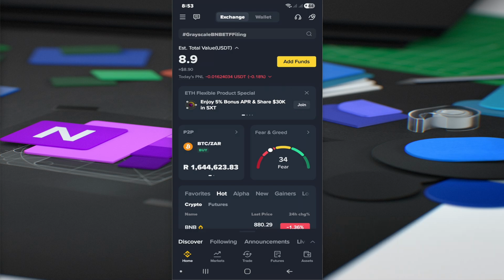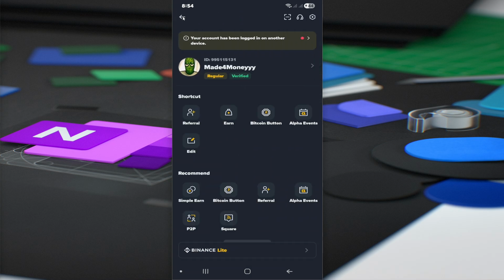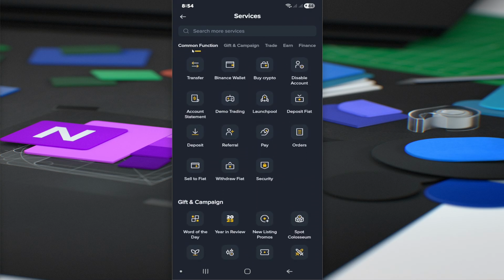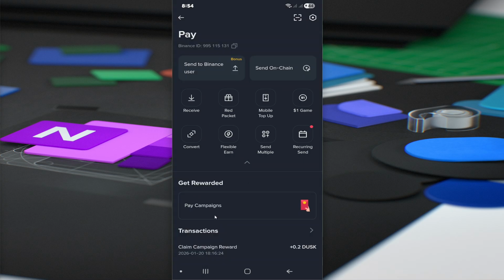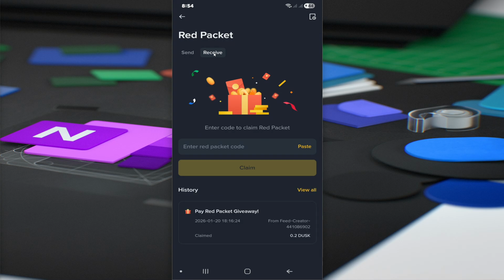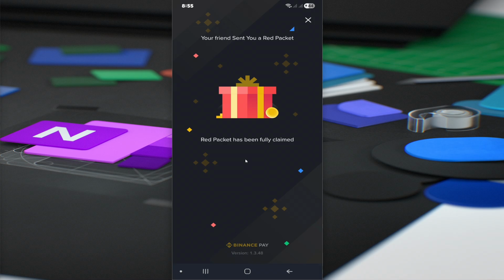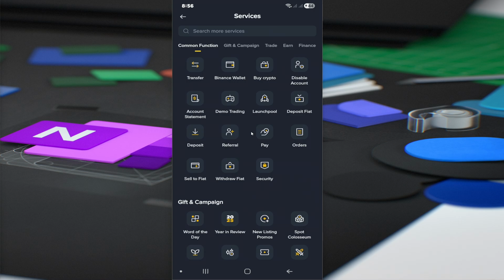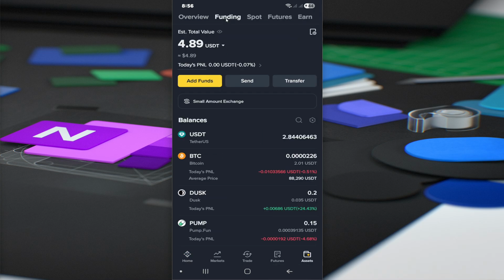How to CLAIM RED PACKET in Binance (Step by Step) 2026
Learn how to claim a red packet in Binance, a feature that allows users to send and receive cryptocurrency gifts. Please consider liking the video and letting us know if you have any comments, ideas or questions, we really appreciate any feedback! We have plenty of other tutorials on our channel so come and see if we can help you with anything else :)